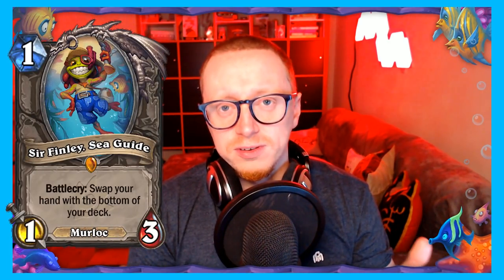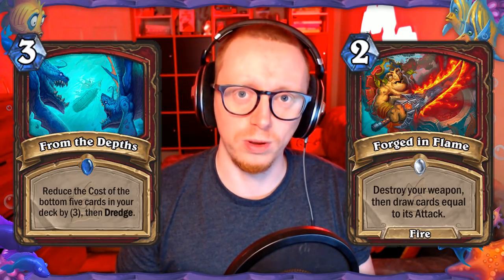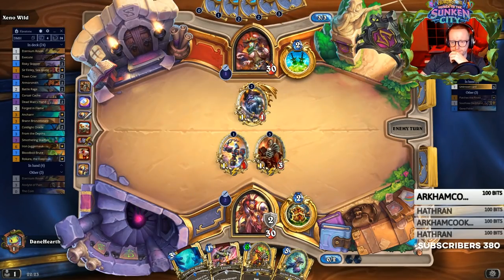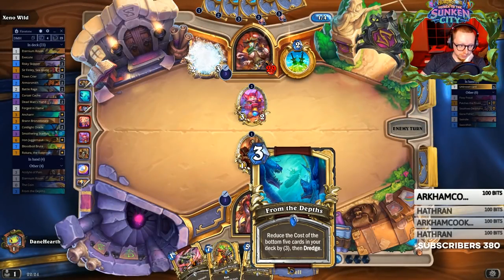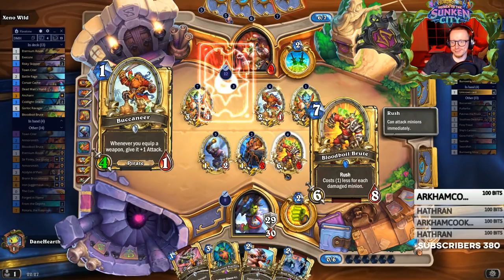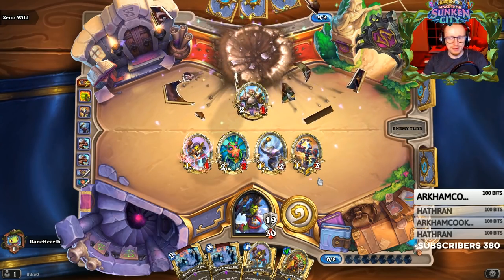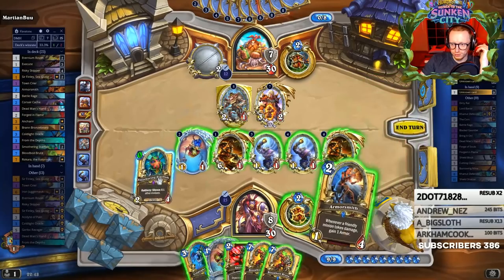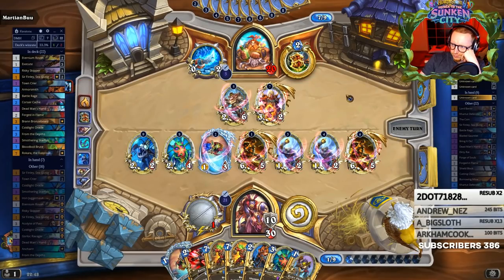Can Finley Bring Back DMH Warrior?